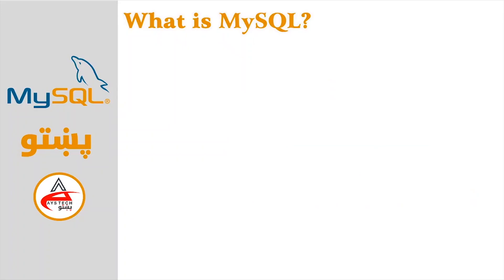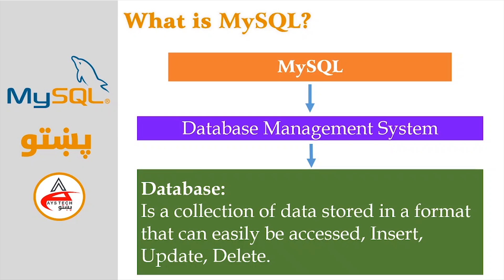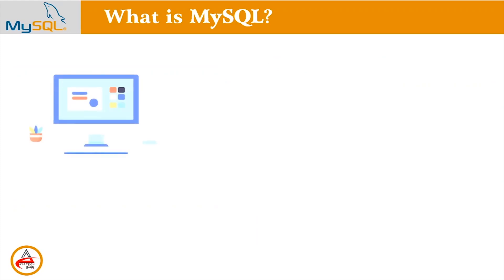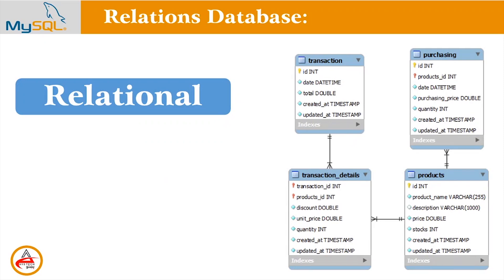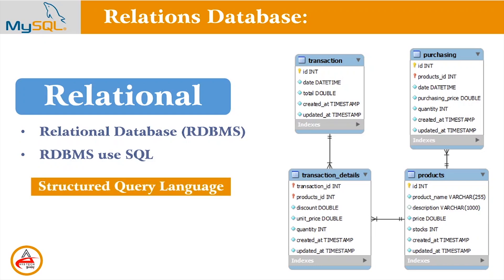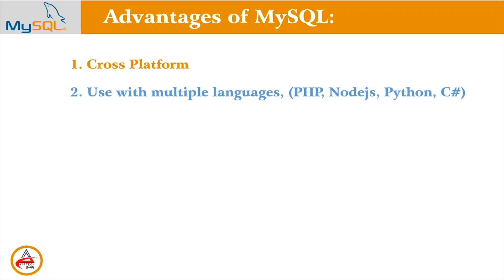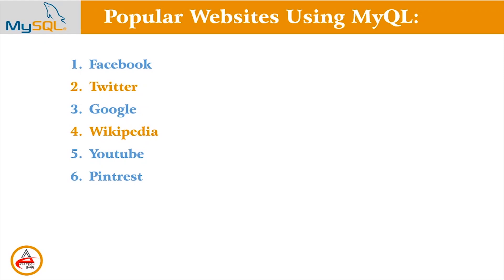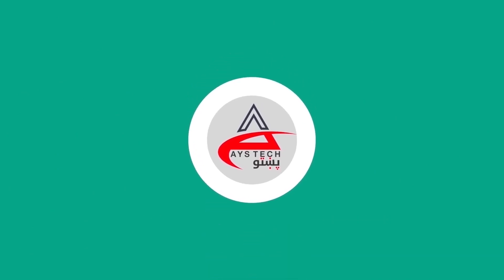01. Introduction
Welcome to the MySQL tutorial series in Pashto! This playlist is designed for those who want to learn MySQL database concepts and techniques in their own language. Whether you're a beginner or an advanced learner, these tutorials will guide you step-by-step to master MySQL. Start building your skills and take your programming journey to the next level!